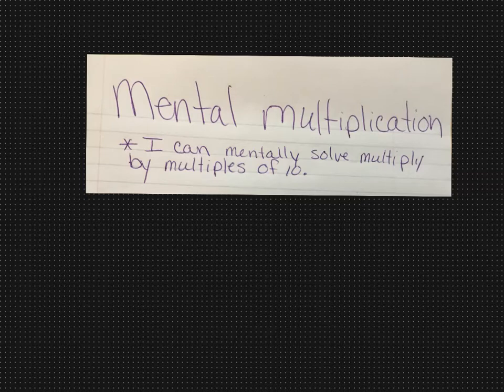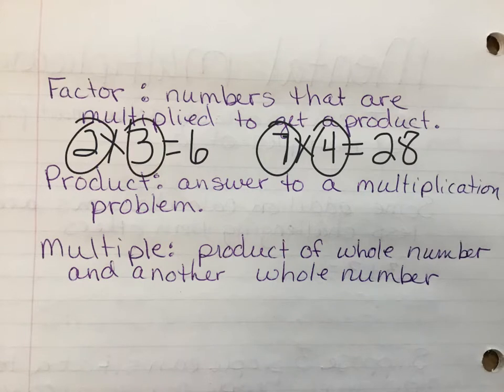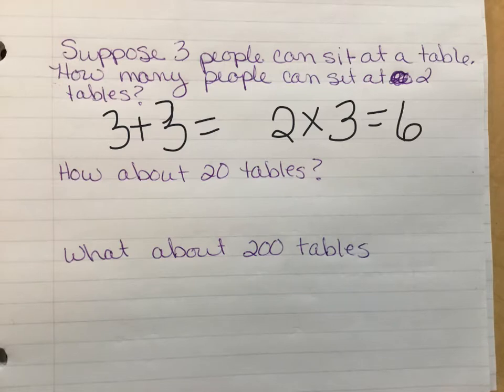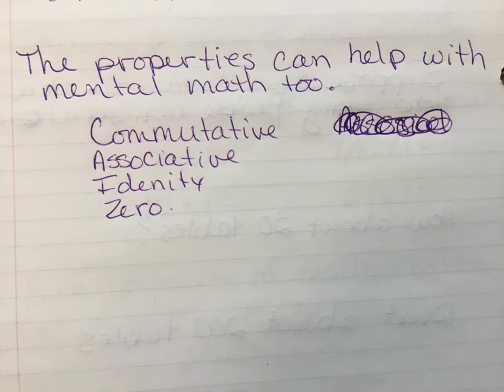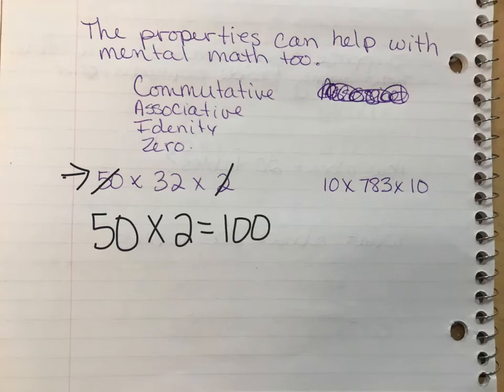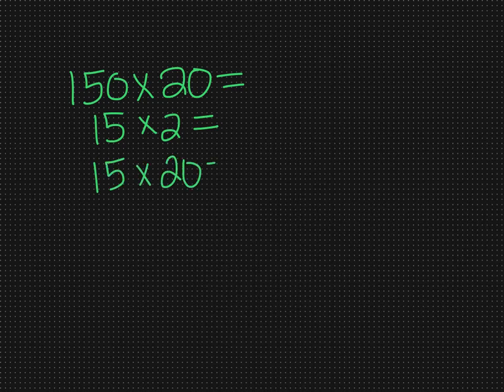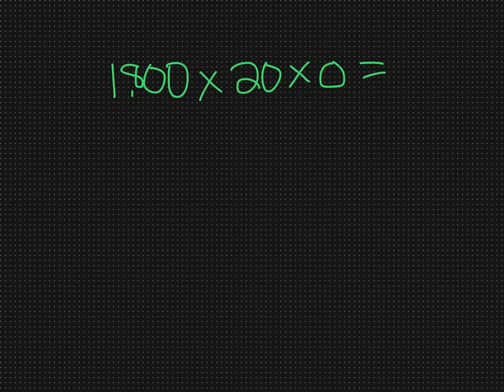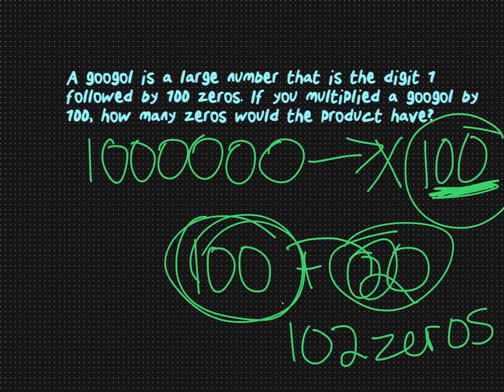3-2 mental math